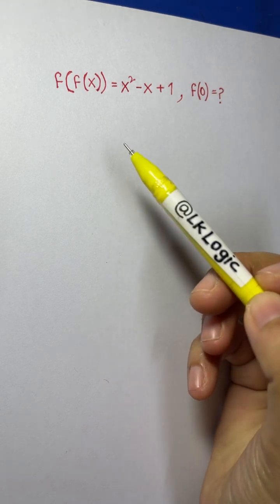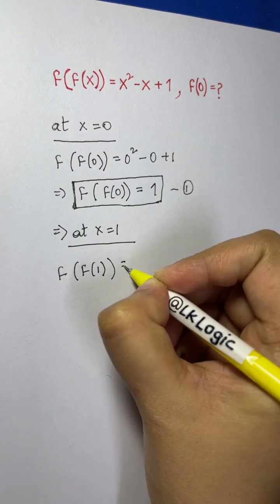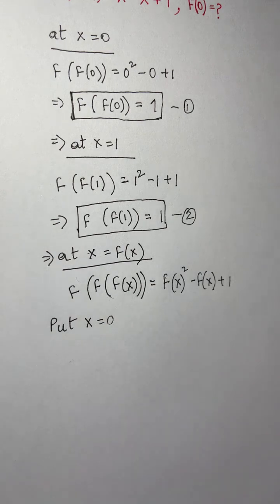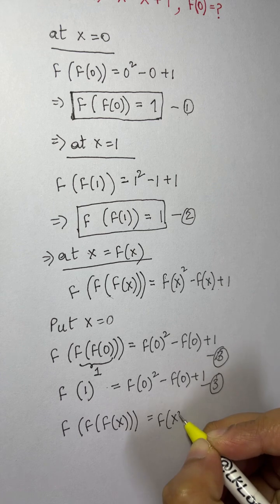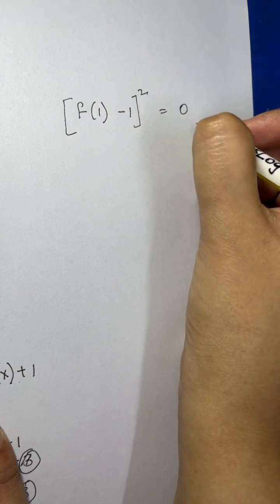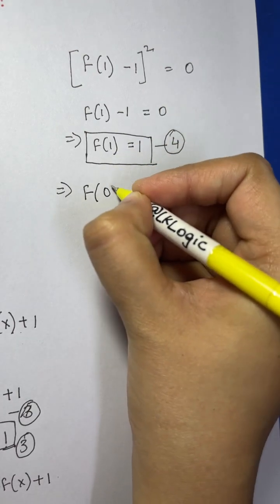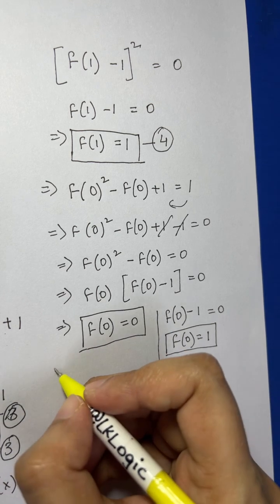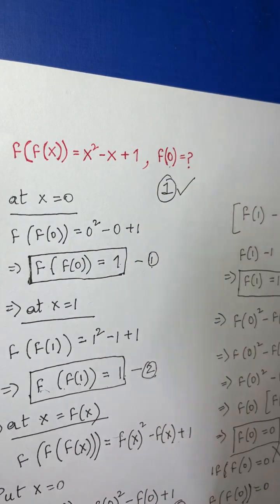Math olympiad Question | A Nice problem of function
Maths Olympiad is an examination curated with advanced level mathematics to work on a student's current potential. In such tests, the students are required to solve the given questions. Based on the problem solving, the student is rewarded with marks and accolades. To support this we provide with solutions for the toughest and all level of questions.
We offer an ample amount of Math Olympiad Problems for the student to be ready and practice their way to perfection. We also provide the international level of maths Olympiad questions on this channel.
Benefits of Math Olympiad
*   Fantastic exposure to the level of complicated mathematics.
*   Great opportunity to test you whether one is ready for the said complicated mathematics.
*   If someone is passionate about mathematics, Olympiads will undoubtedly be an extraordinary chance to stay in touch with your passion.
*   Olympiads can also be an excellent way to prepare for the future if someone is looking ahead to take up mathematics for their higher studies.
*   Olympiads give a chance to get acquainted with your weaknesses and strengths and work on them.
*   Since Olympiads happen quite a few times, around the year, this can help keep those skills under practice.